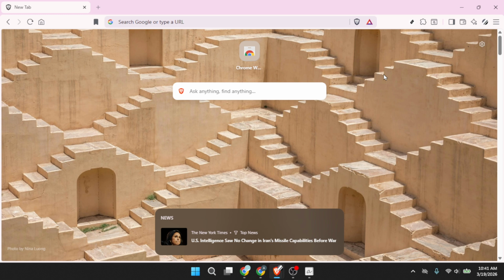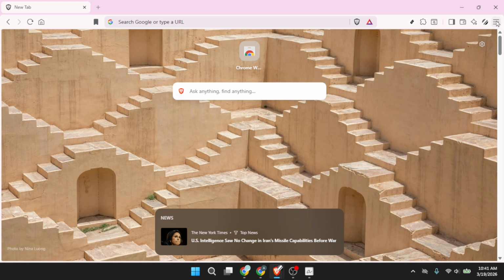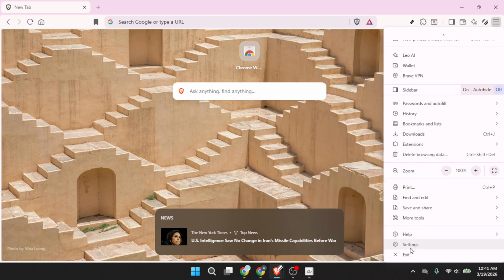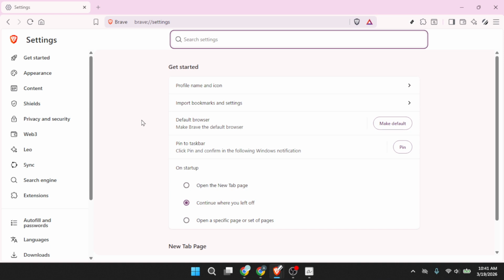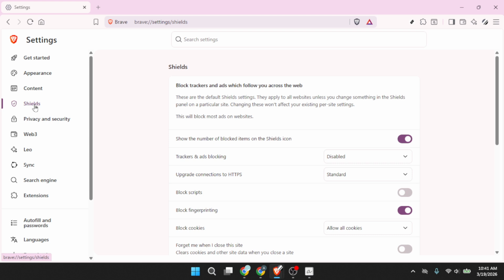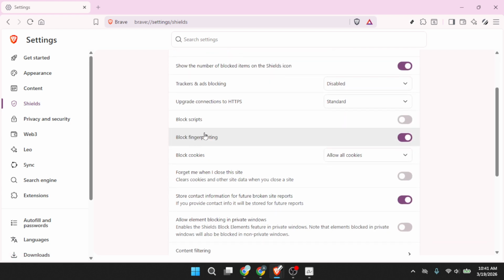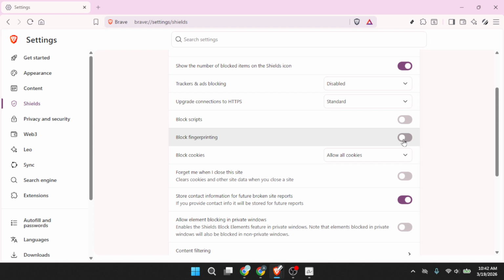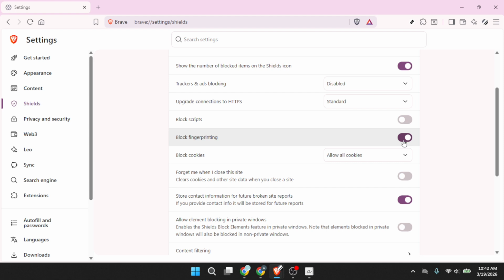How To Block Fingerprinting In Brave Browser Full Guide 2026 (Updated 2026)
In this video, we discuss how to block fingerprinting and reduce your digital footprint using advanced Brave shields. If you value strict privacy, learning how to stop tracking and prevent data collection is vital for anonymous browsing. Dive into this tech tutorial to enhance your online security and master anti-tracking techniques.

00:00 Intro
00:23 Opening Brave Browser
00:37 Locating the Menu Icon
00:53 Opening Settings
01:08 Selecting Shields Settings
01:25 Finding Block Fingerprinting Option
01:30 Enabling Block Fingerprinting
01:43 Disabling Block Fingerprinting Effects
01:52 Recommendation for Daily Browsing
01:58 Per-Site Protection Tip
02:22 Summary and Closing